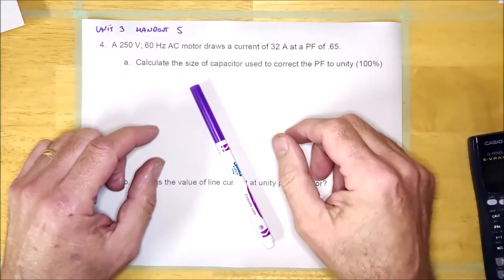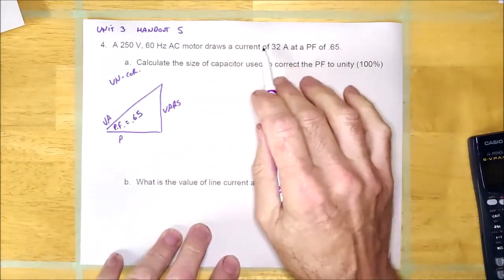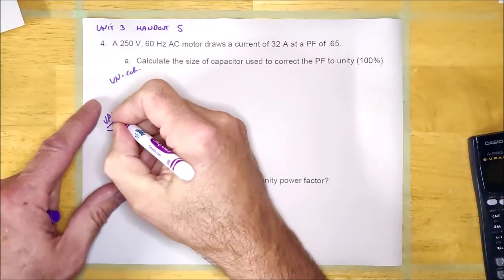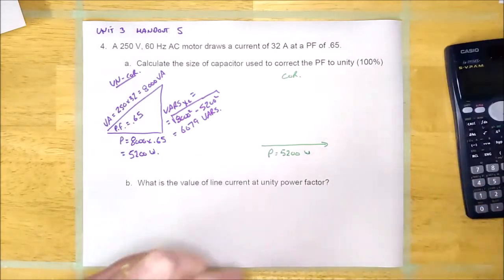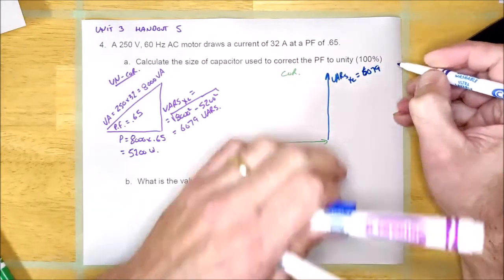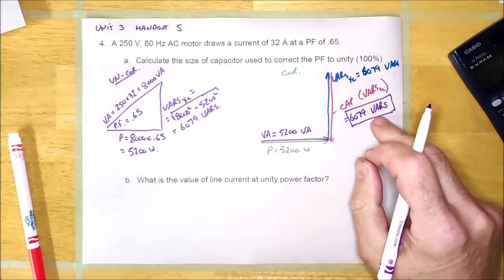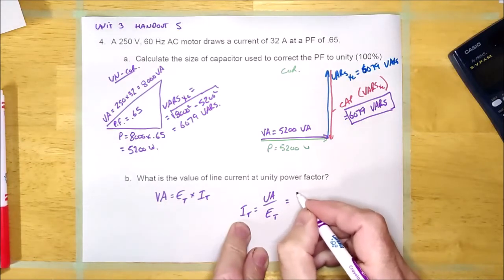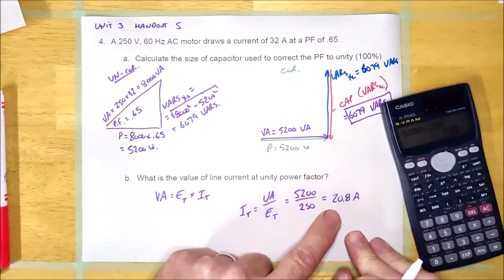PF correction to unity